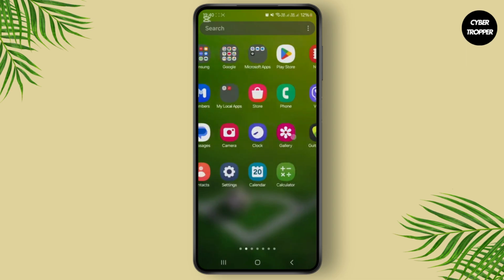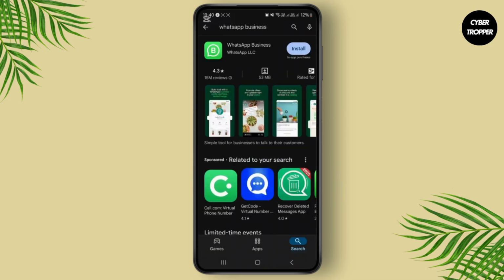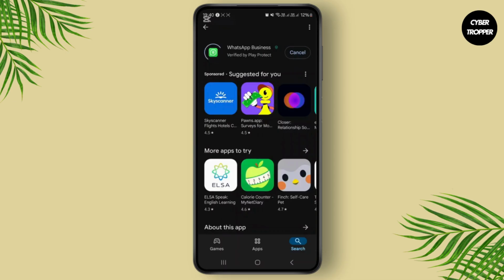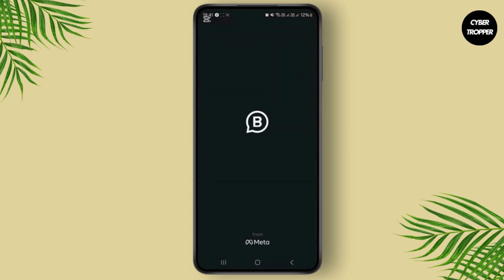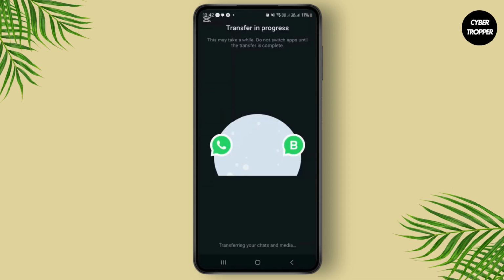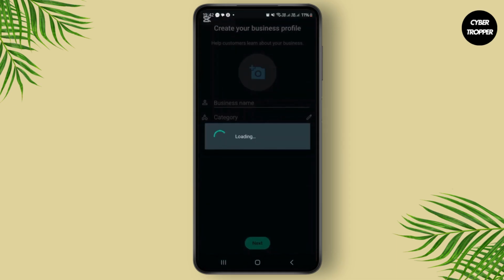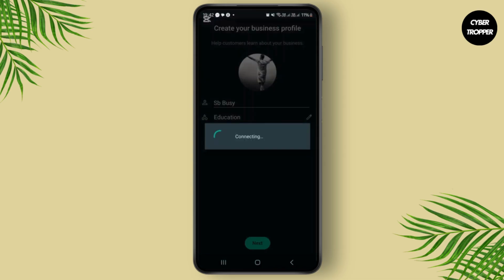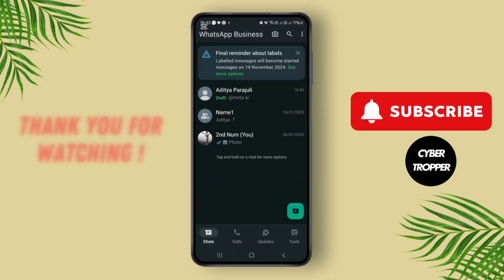How to Remove All Instagram Likes At Once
Learn how to easily remove all Instagram likes at once in this step-by-step tutorial. Whether you're looking to hide Instagram likes or clear up your Instagram account, we've got you covered!

In this video, you'll discover how to remove all likes from Instagram photos at once and hide Instagram likes from your feed. You'll also learn how to unlike multiple posts quickly and efficiently.

0:20 Step 1: Accessing Your Instagram Profile
0:45 Step 2: Removing Likes from Photos
1:05 Step 3: Hiding Instagram Likes